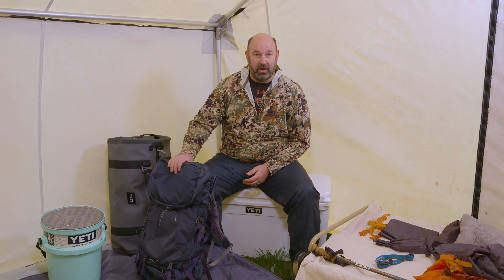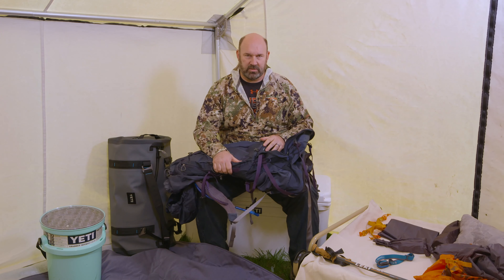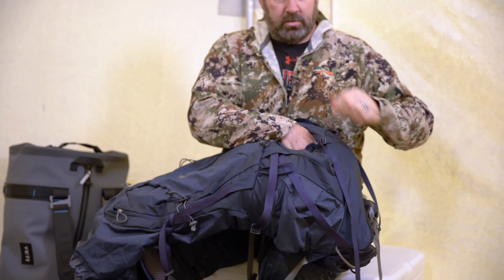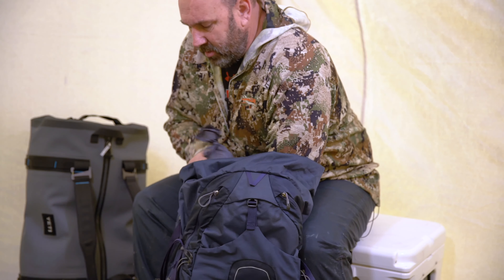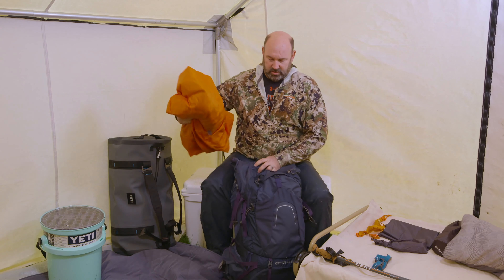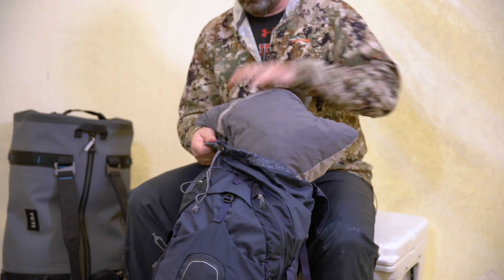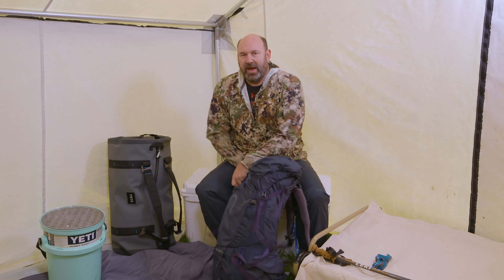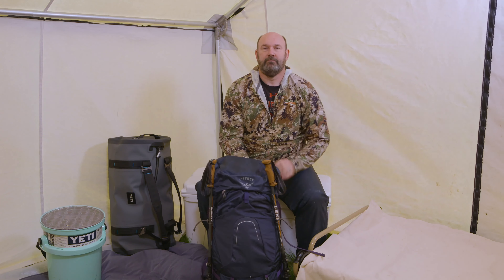Backpacking - How to Pack a Backpack | SCHEELS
SCHEELS expert Harrison Highwood shows us how to to properly pack a hiking pack. Follow SCHEELS for more hiking tips and tricks.